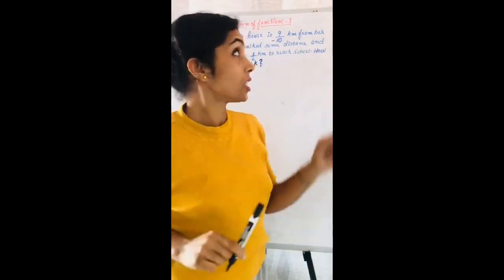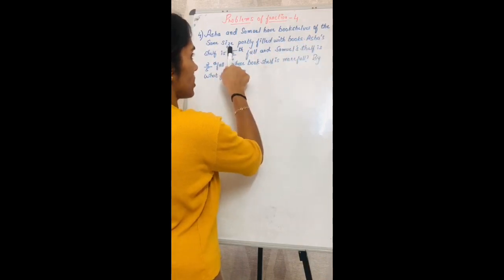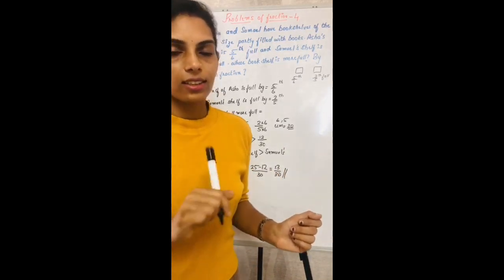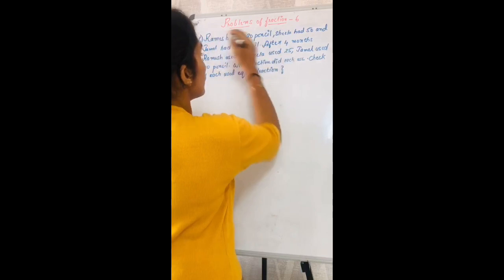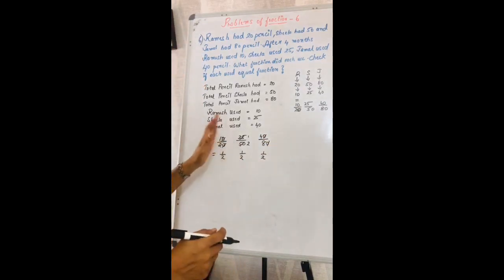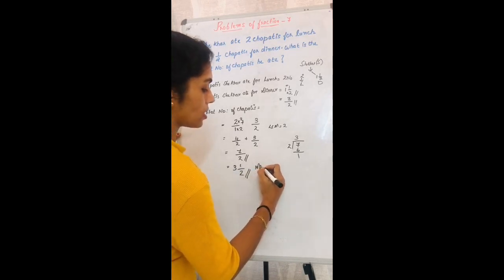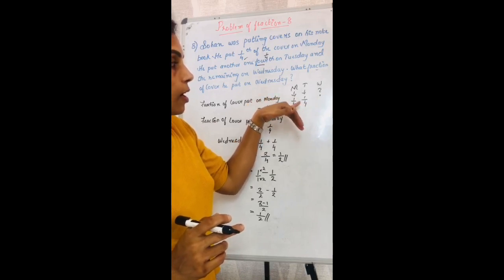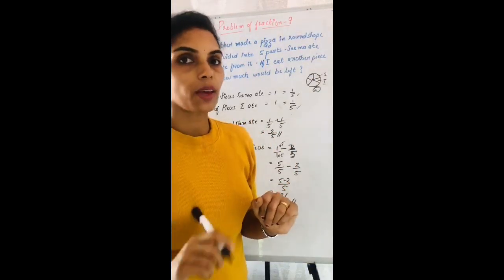basicmaths class6maths mathsproblems frationswordproblems conversions dontfearformaths CBSE